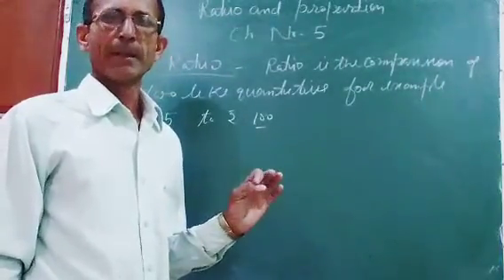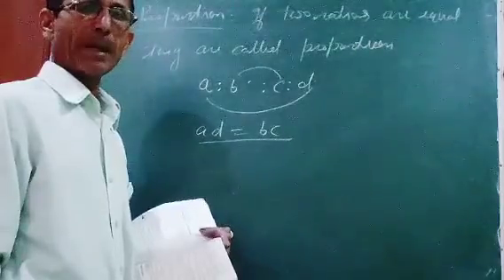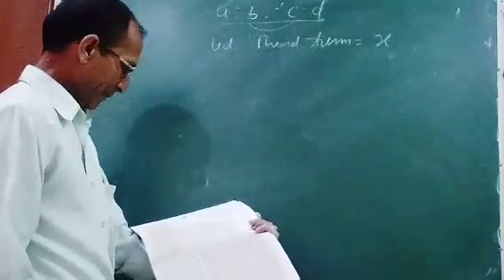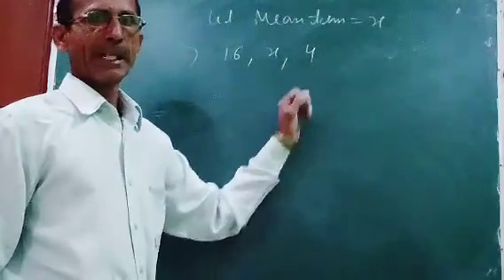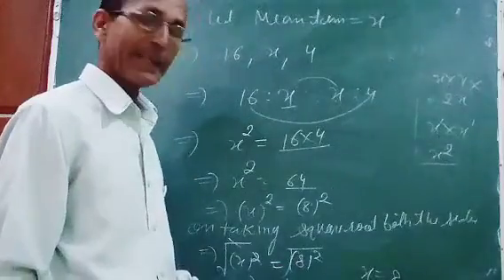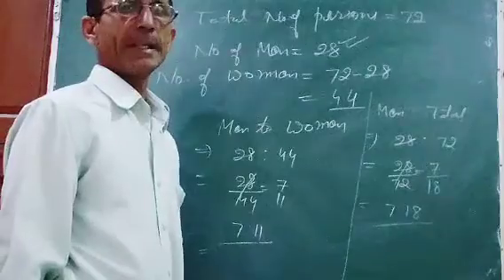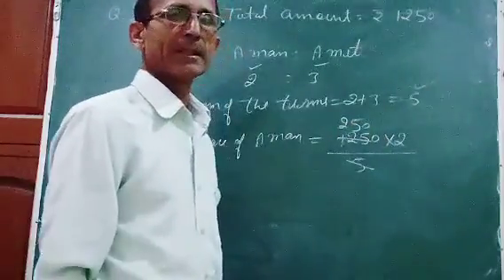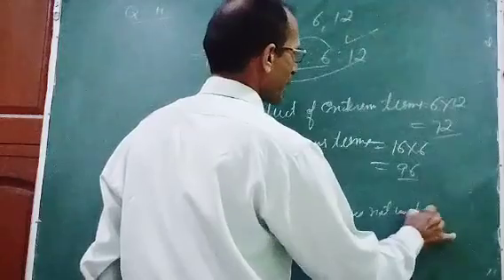Class 7th maths topic ratio and proportion by Vijender Singh